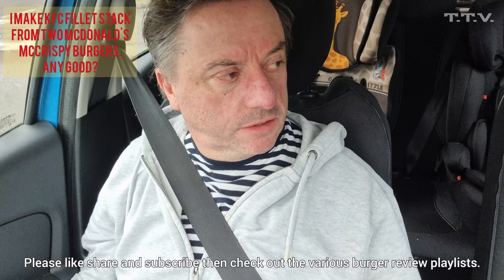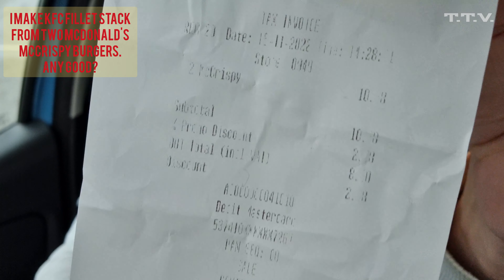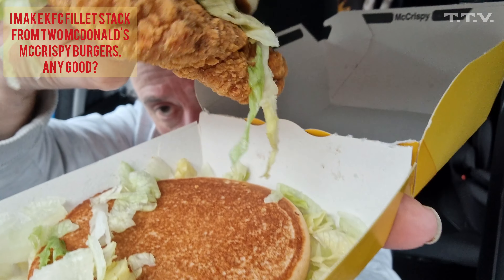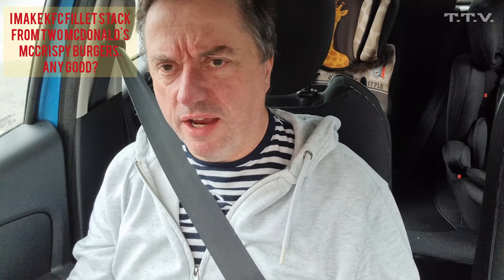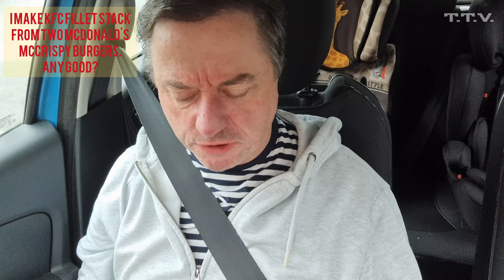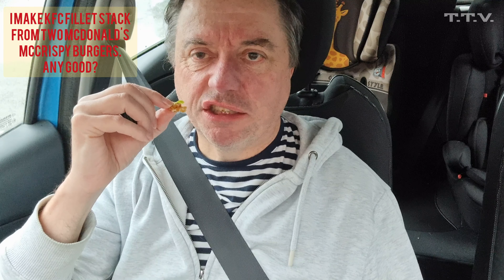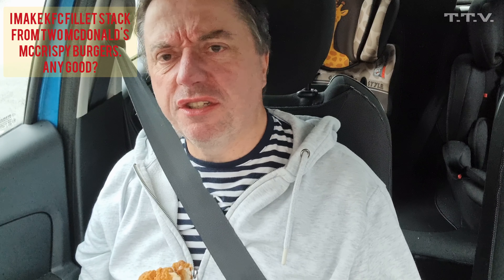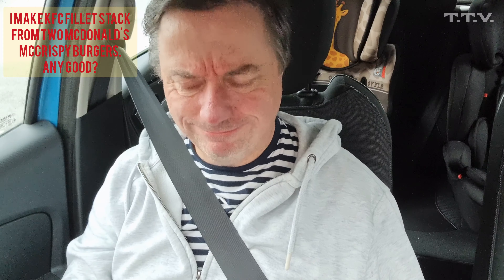KFC Fillet Stack Burger made with 2 McDonald's McCrispy Burgers. good or rubbish UK foodie 4K bad